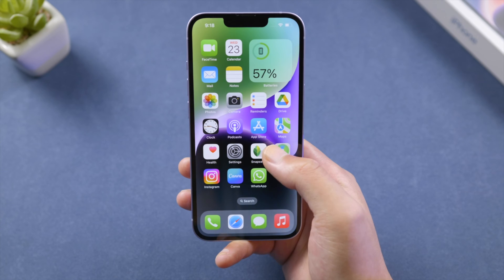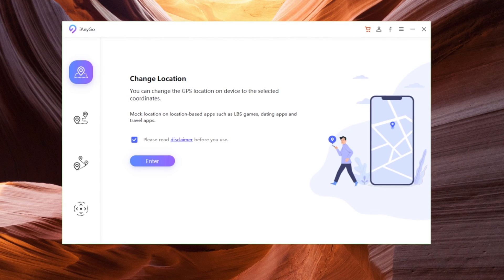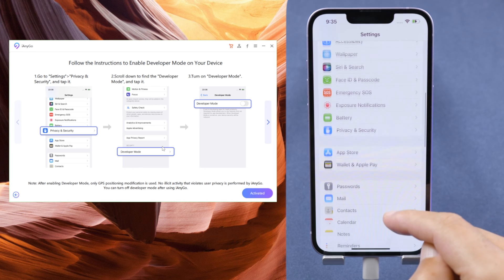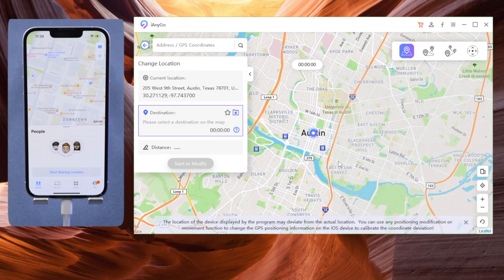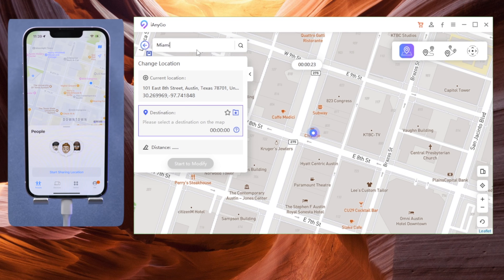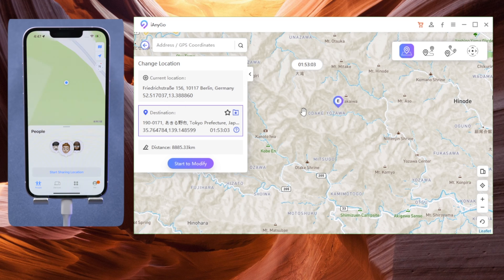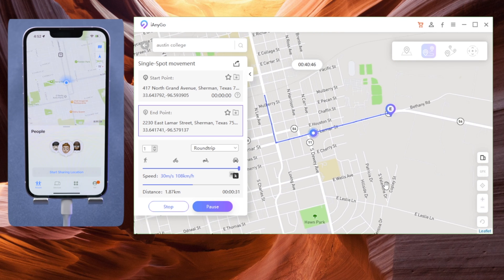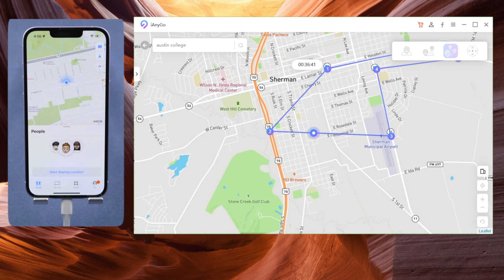How to Change Location on Find My iPhone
Concern about your iPhone being tracked ? Now you can change your location in find my.

1. Please use the product within the scope allowed by the law of your country/region.
2. Users shall bear all legal responsibilities if the use of this product violates the laws of their country/region.
3. User will assume full responsibility if they use the product to play Location Based Game and the game account being banned. (Location Based Game such as Pokémon Go, Harry Potter Wizard Unite, The Walking Dead Our Word, and Jurassic World Alive extra)
4. Before downloading, installing, registering, or using this product, please consult your own legal advisor on the legality of the way you intend to use this product to avoid any legal liability.

0:00 Introducing iAnyGo
0:39 Enable Developer Mode
1:08 Change Location in Same City
1:34 Change Location Across States
1:47 Change Location Around the World
1:59 Simulate Real-Time Movement